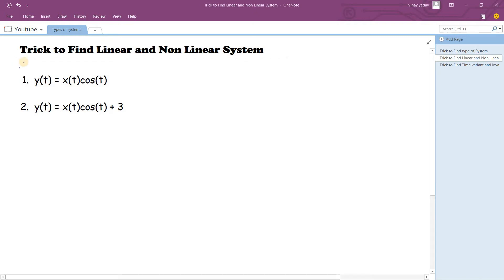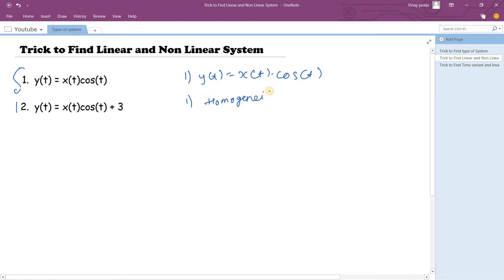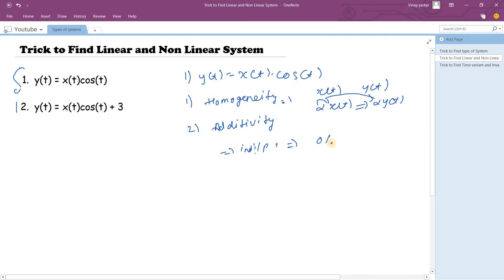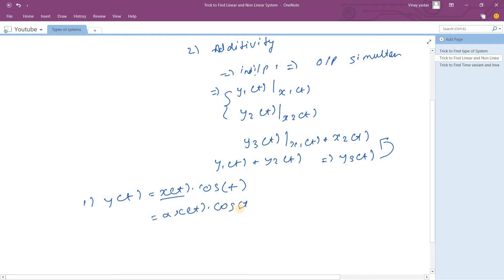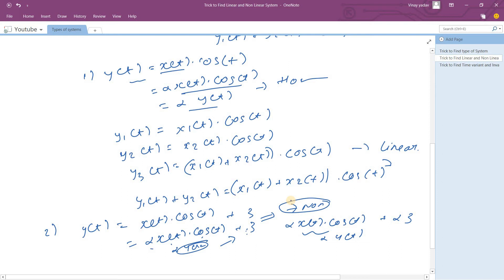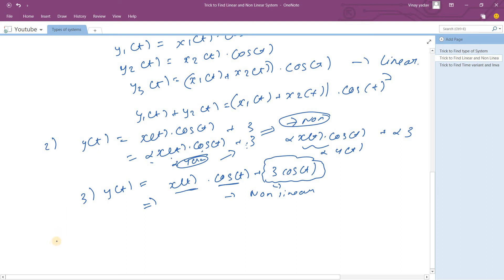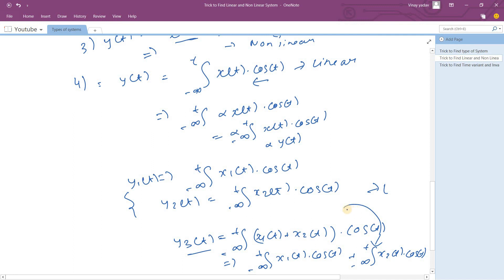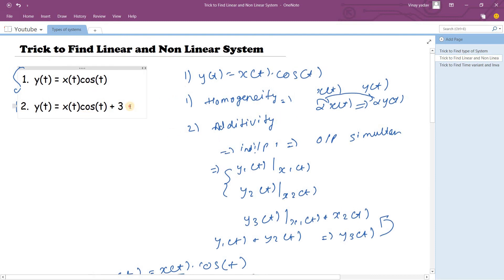Trick to Find Linear and Non Linear System | Linear and Non-Linear Systems | 2021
Trick to Find Linear and Non Linear System - Linear and Non-Linear Systems
1. Signals & Systems - Linear & None-linear System
2. LINEAR / NON-LINEAR SYSTEMS - complete steps and sums
3. Linear and nonlinear system examples

In this video, we will see the concept, Traditional way and derive the trick from  traditional way. We will see what happens when derivative and Integral comes in the system equation nd check whether that makes our system linear or Non linear.